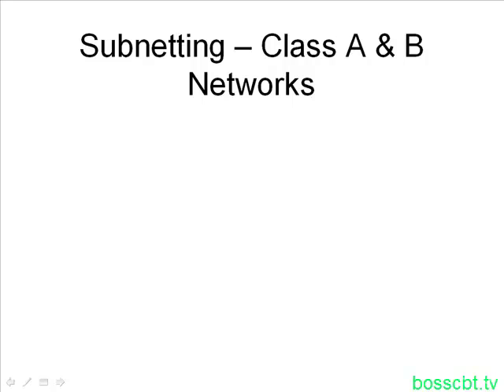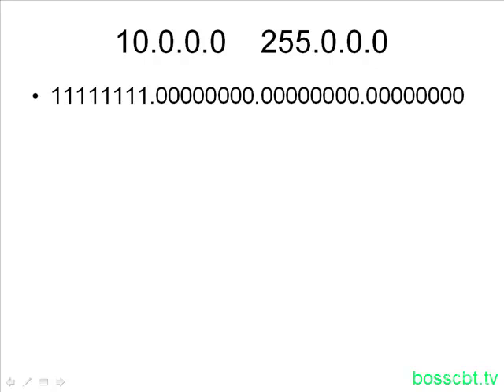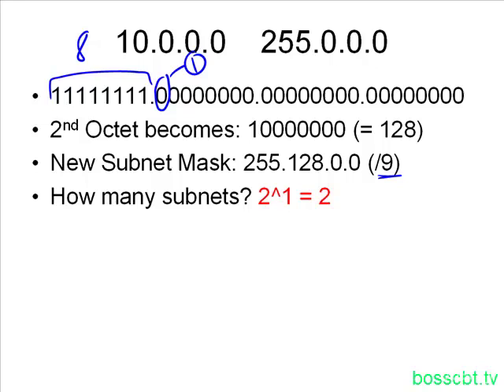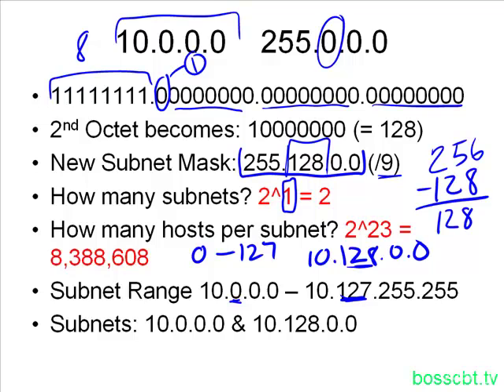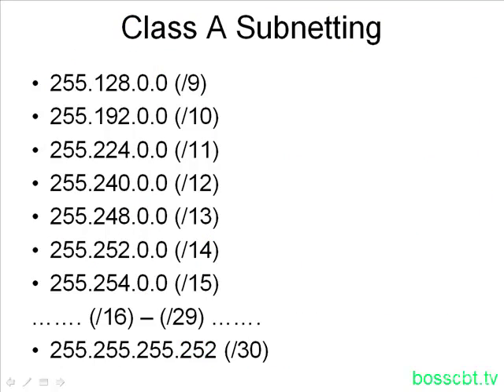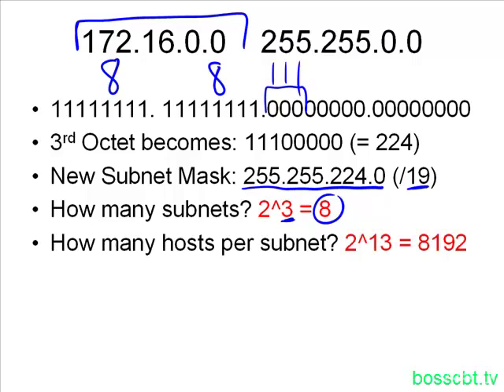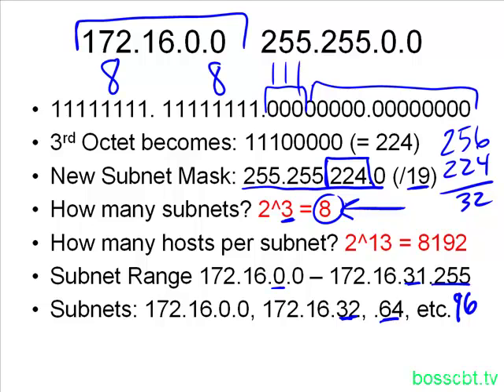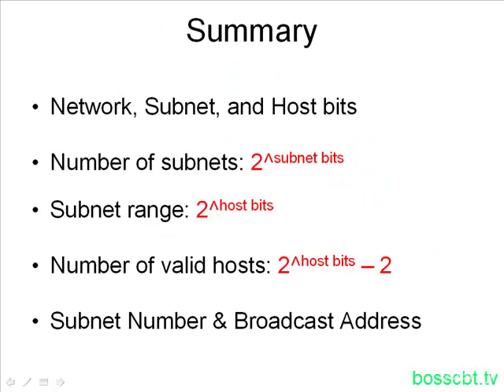13. Subnetting Class A B Networks